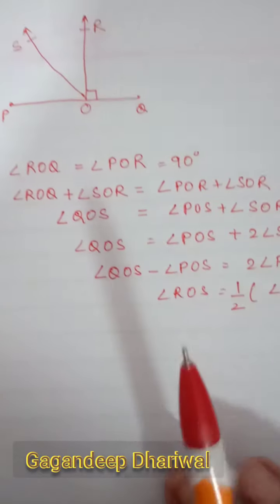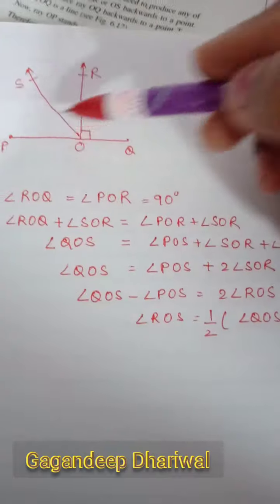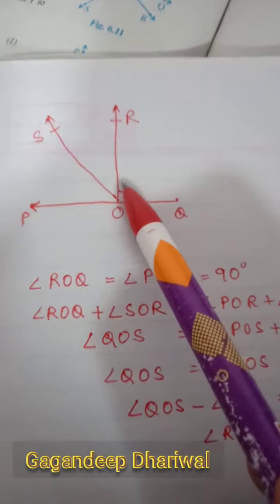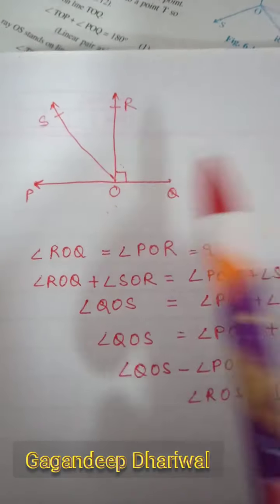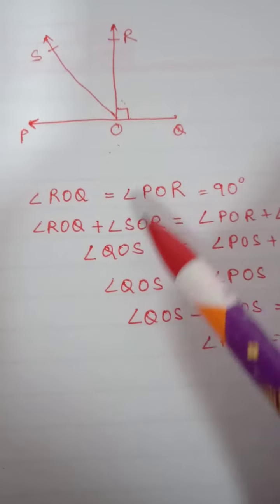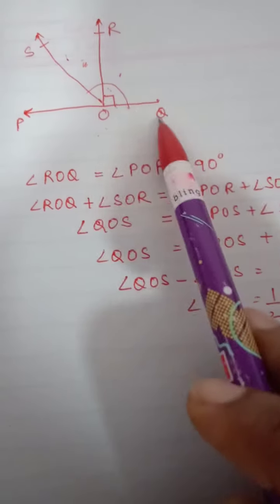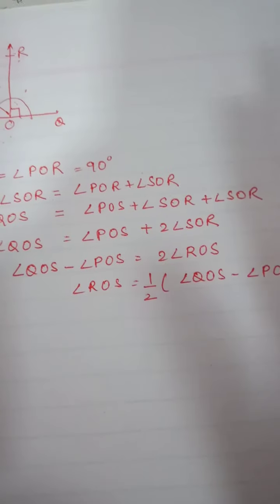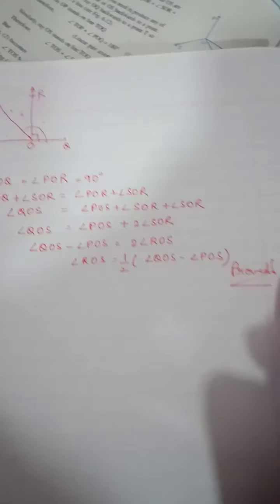Question 5 exercise 6.1 NCERT class 9